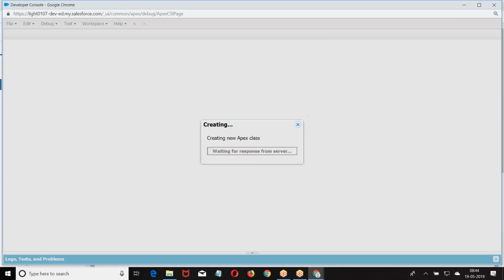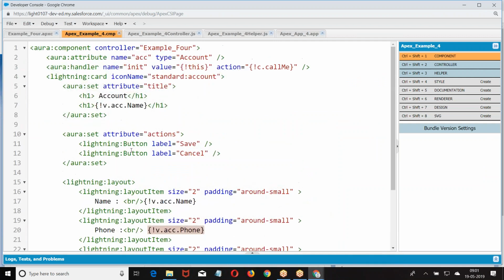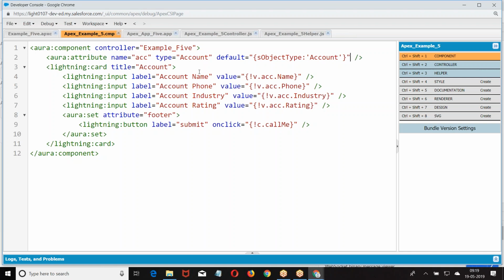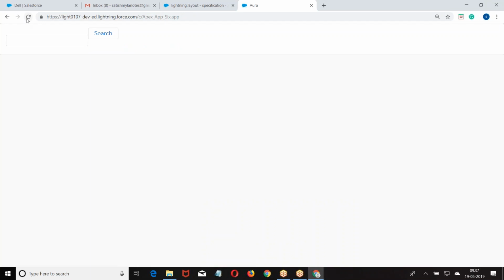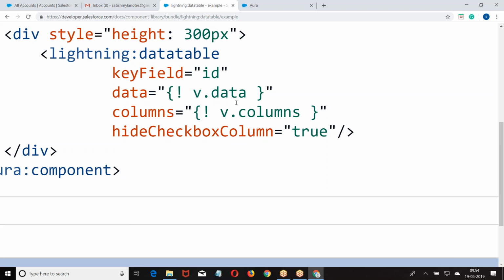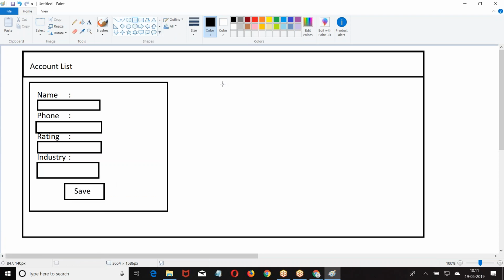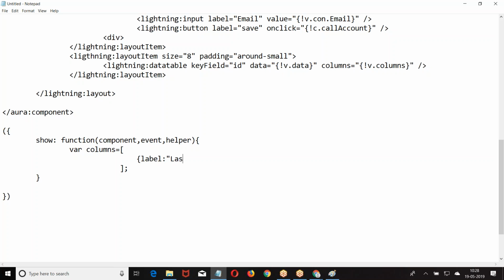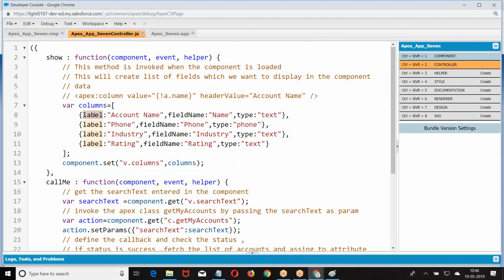10711 LC Apeks List DetaTble